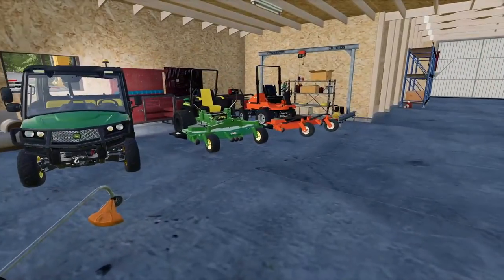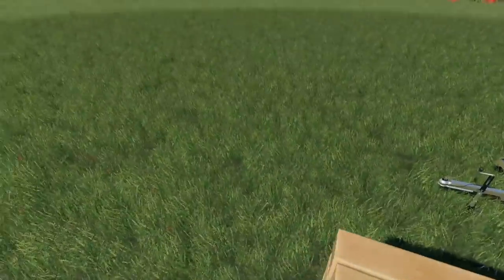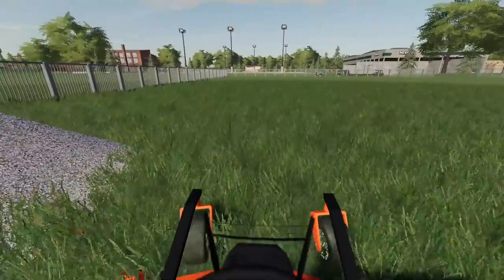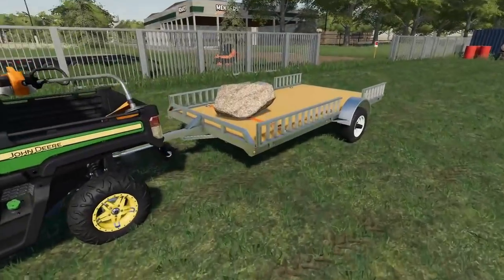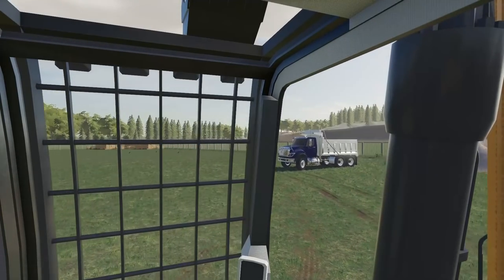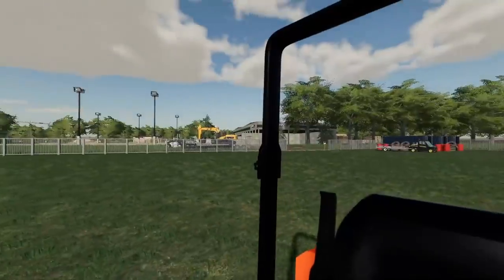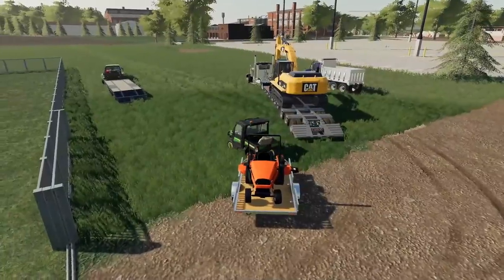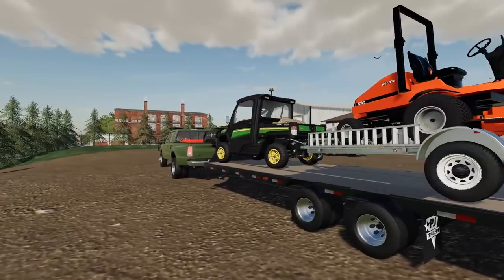MOWING AN OLD ABANDON STORAGE LOT | (ROLEPLAY) FARMING SIMULATOR 2019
today we load up the head out to an old abandon storage lot and get to work mowing and cleaning it up. hope you guys enjoy (:

FREQUENTLY ASKED QUESTIONS:

1. how do i download mods for farming simulator 19 on pc? here i have made a detailed video on how

2. can i play with you? somtimes we open up multiplayer games for you guys to join

3. where do you get your mods? some are from Facebook but most are

5. what do you play on? PC

6. can you get these mods on ps4 or Xbox? no you can not 99% of the mods i use you can not get on ps4 or Xbox